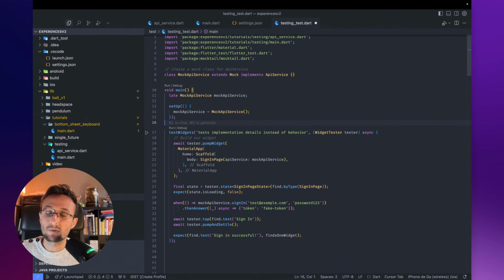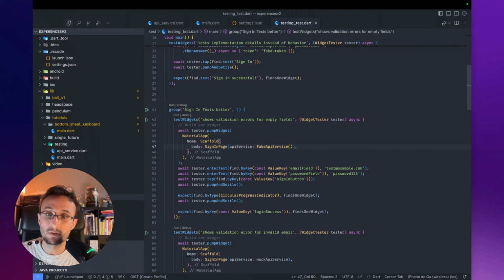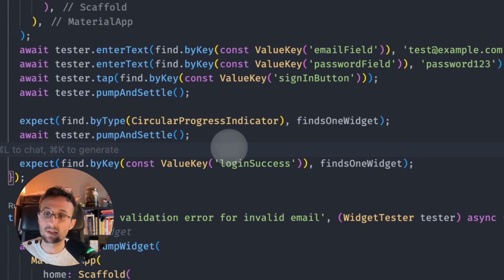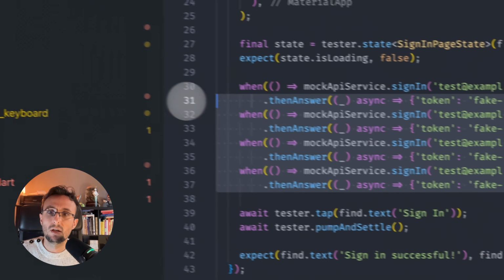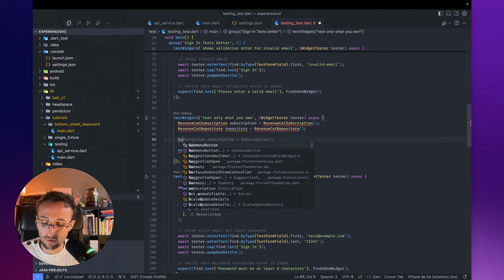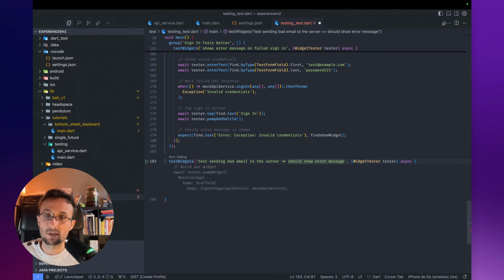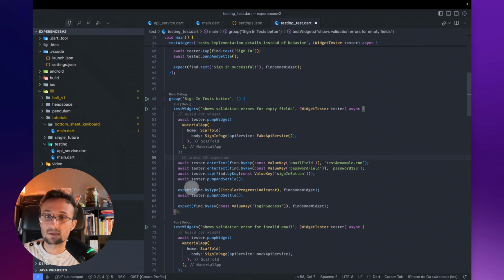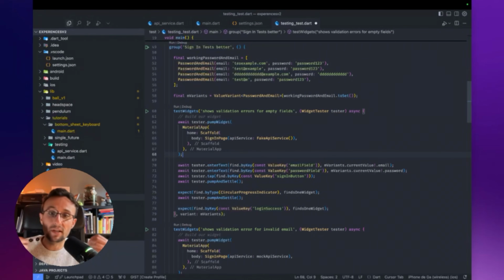Write unit tests that saves time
Writing unit tests should not be a pain.
They should save you time and not the opposite.
Most of the time it's because people try to cover 100% of their code and have a wrong testing strategy.
They write too many tests that reflect implementation.
So each time they change something into their code which are not important... they have to rewrite their tests.

I share you here 3 simple rules to follow that will help you writing robust and saving time tests.